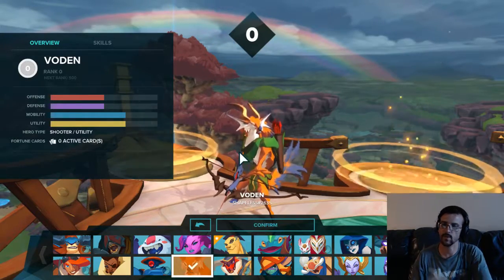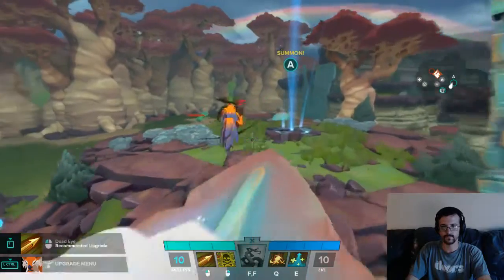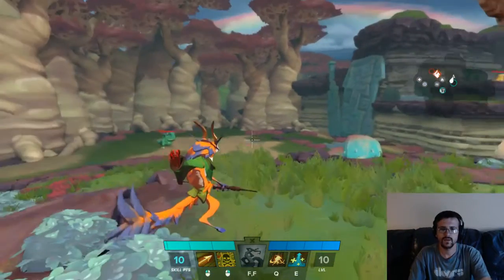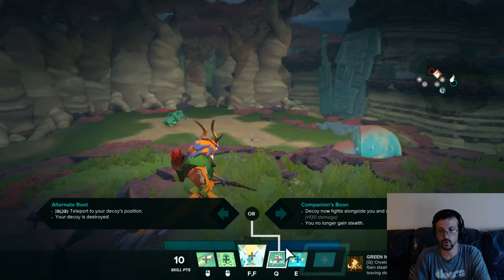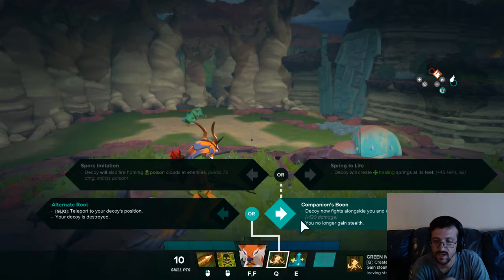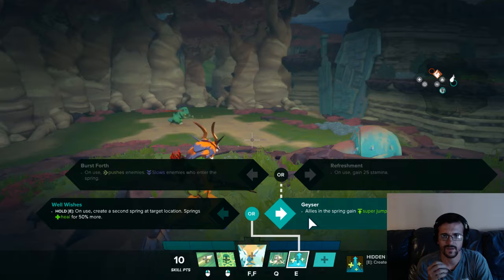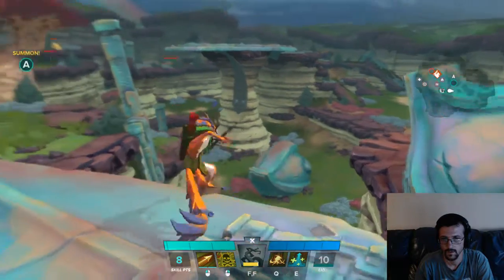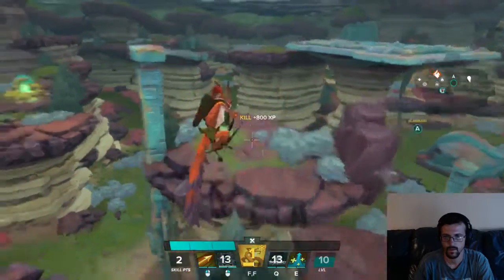Gigantic In Depth Tutorial : Voden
Hey all hopefully you guys have been liking Gigantic as much as i have here is a Tutorial for my personal favorite shooter in the game Voden the Forest Warden come check it out and don't forget to LIKE and SUB if ya wanna get updates on you content and other fun stuff goin on in this CRAZY PLACE! but once again and as always guys STAY TAME!!!